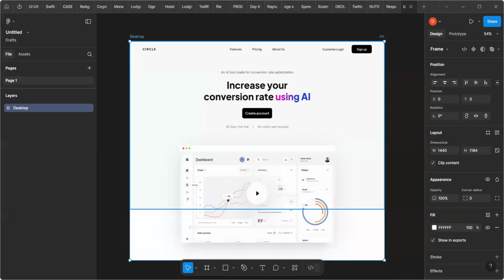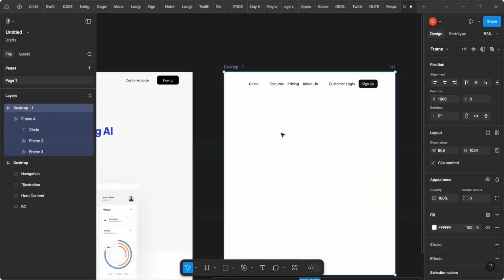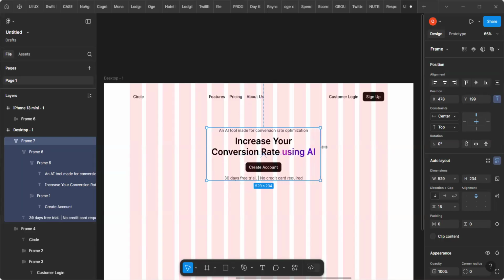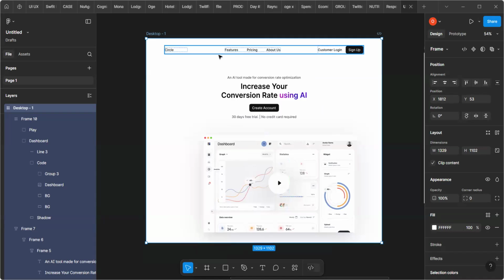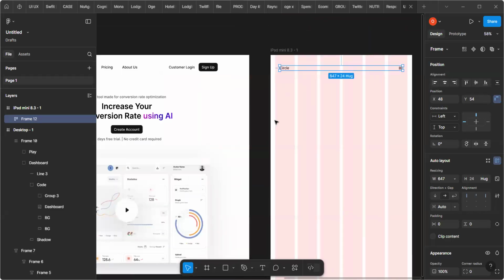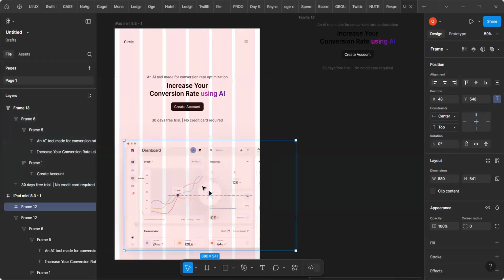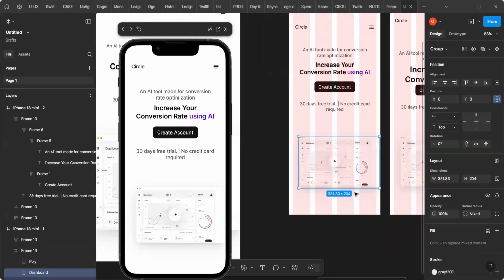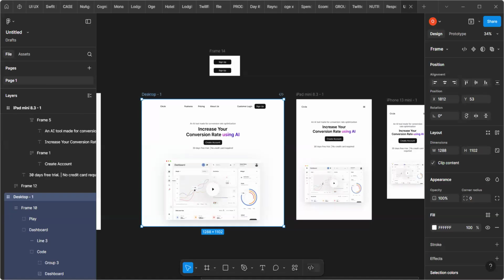Responsive Design April 2025